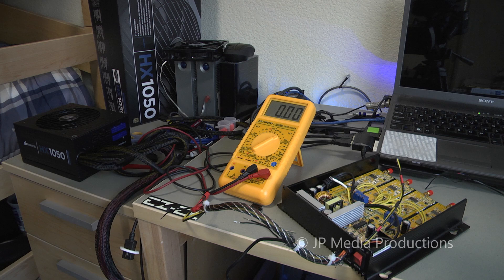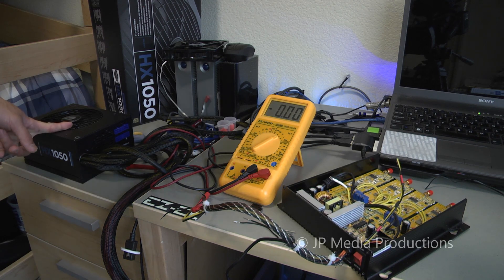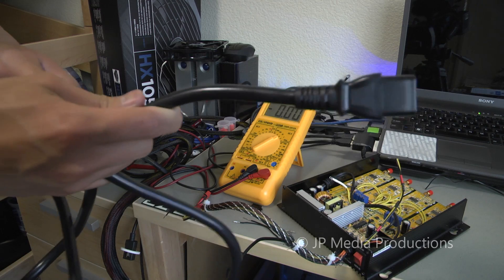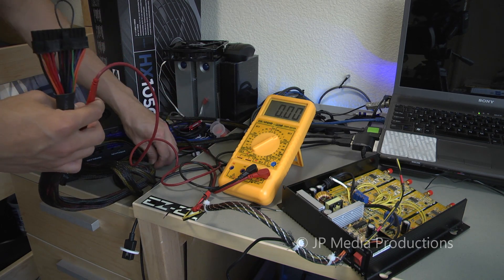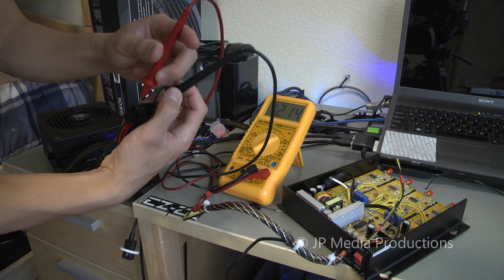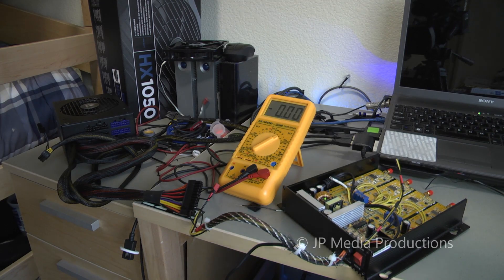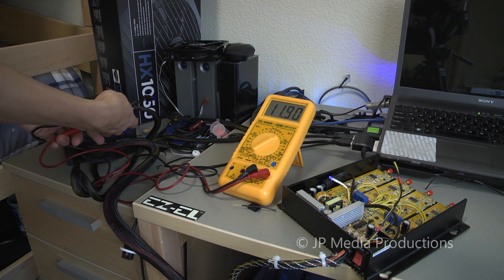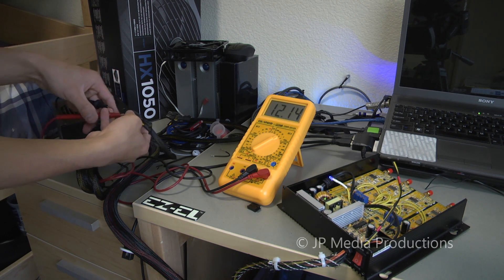Short Circuiting A Corsair HX1050 PSU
This video provides what I do before I convert a computer lab power supply into a bench power supply.  I do a short circuit test and with a load to see if the power supply unit(s) are reliable before starting conversion.  This is important (and can dangerous) because there is a chance that you could short circuit or connect a device up wrong unintentionally.  The hard way to find out is when you have completed the conversion process and you short circuit it and it no longer works.  You then loose valuable time and money  (you cannot return a dismantled PSU).

With this simple test, you have to opportunity to check for reliability, save time, and money.  If this test fails on any of your PSUs you want to convert to a lab bench power supply, you can simply return it to the store / RMA.  Most PSUs today are very reliable and how short circuit and load protection.